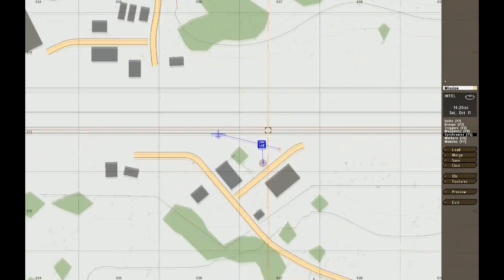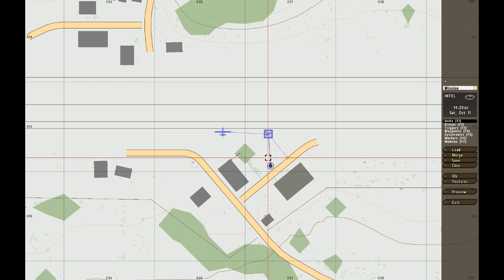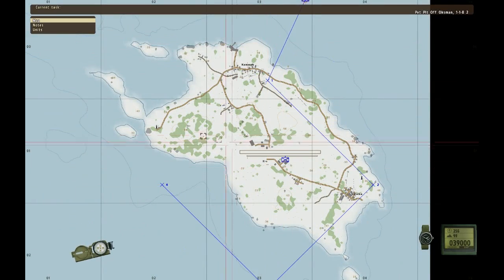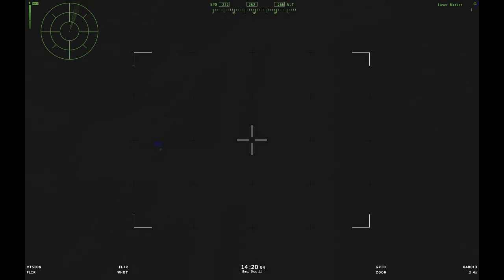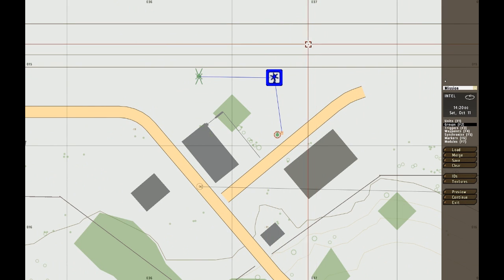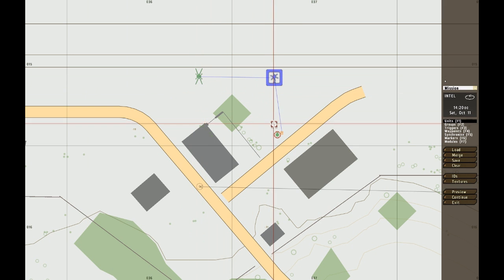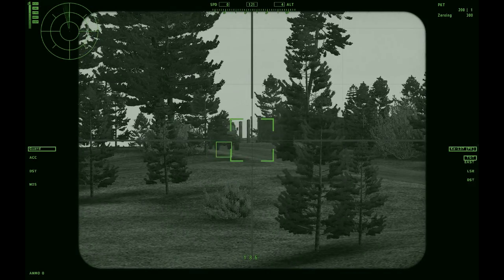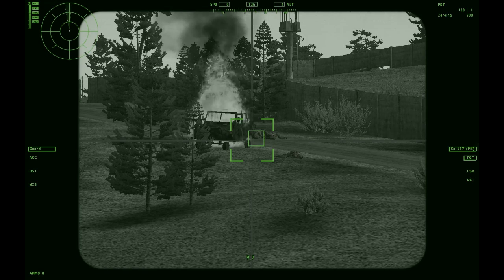Arma 2 Editing & Scripting - UAV & ULB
This is how to use these things in Arma 2.